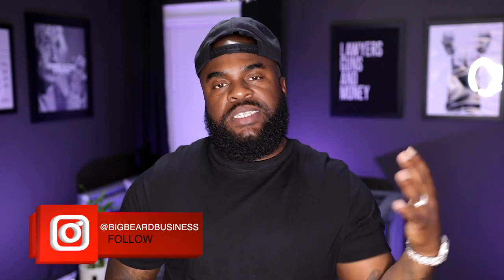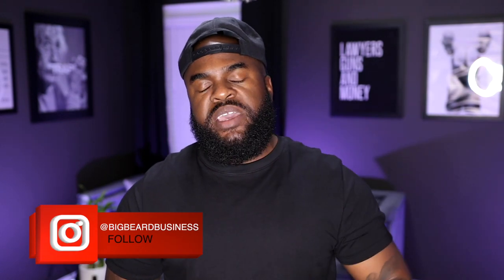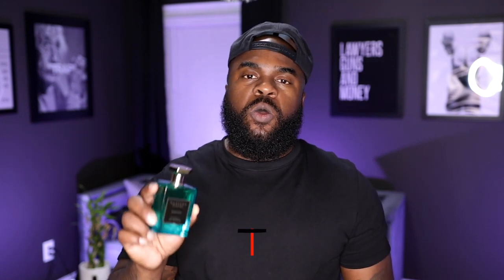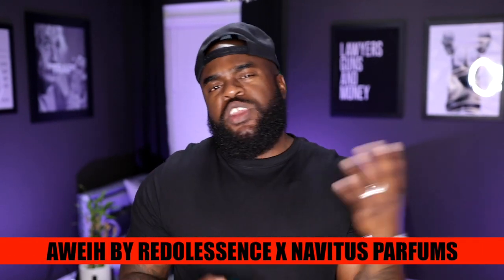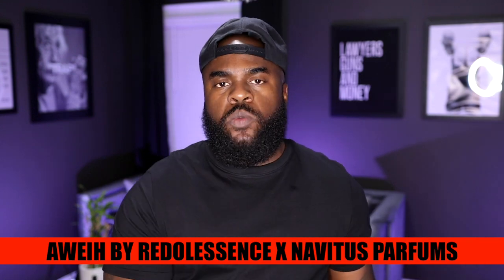NEW Navitus Parfums Aweigh Fragrance Review | Undeniable Quality Aquatic Fresh Fragrance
We hope you enjoyed this fragrance review of Aweigh the new fragrance release from Navitus Parfums and Redolessence.

Aweigh is an olfactive journey into a sea of exotic notes. A citrus bouquet of Mexican lime, Calabrian bergamot, Floridian grapefruit, and Japanese yuzu establishes the refreshing citrus presence of this extrait de parfum. A heart of Indian ginger and French lavender provides the spicy and fresh sensation that is both sophisticated and unique.

Base notes of Somalian incense and Venezuelan tonka bean are anchored into the base to secure the long-lastingness of the exciting blend for countless hours of longevity. Whether you’re a Navitus Parfums veteran or this is your maiden voyage, Aweigh is sure to become your new signature scent despite the journey on which you choose to embark. Explore uncharted olfactory territory with Aweigh.

(The Key, Siesta Drive, XO Brandy)

(Elation, Soir Exculsif, Eidola, Verve Matin, Exalt Nuit)

SHOP & SAVE WITH THESE TRUSTED SITES